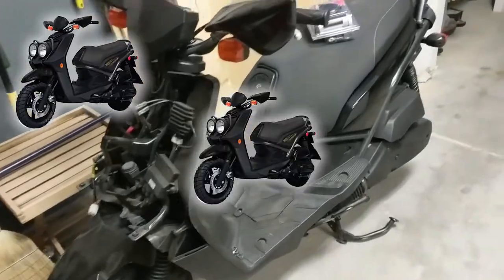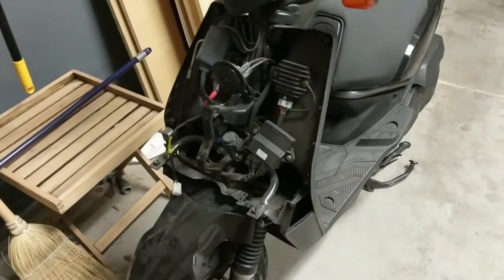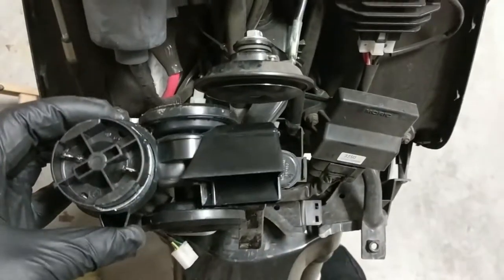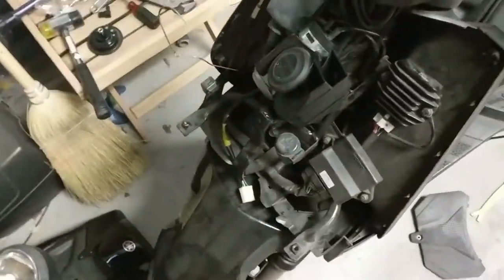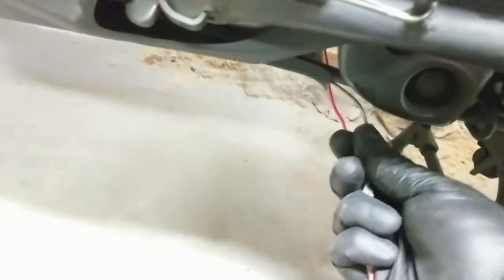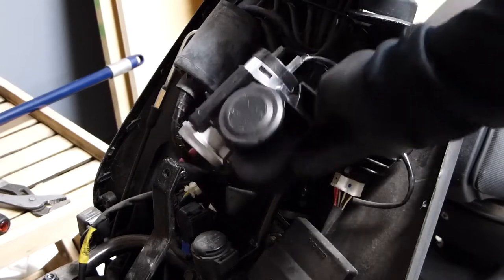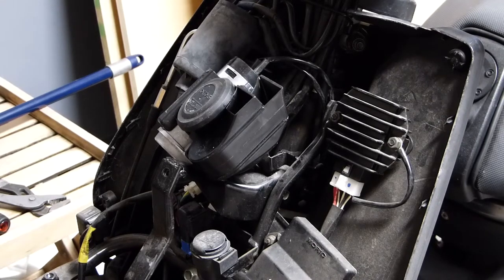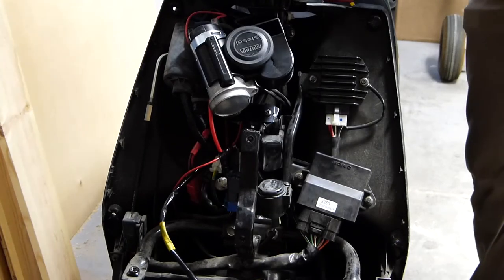Loud Scooter Air Horn Upgrade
How to upgrade a scooter horn to a car or truck style airhorn. Adding a loud scooter horn upgrade is a great safety feature and it is relatively easy. This video shows the truck horn installation on a Yamaha Zuma, but the process is virtually the same for the Honda Ruckus horn upgrade, honda metropolitan, Kimco horn, vespa, and many others.

Air Horn
Electrical Connector Kit
Inline Fuse
10 Gauge Wire
Auto Panel Tool Kit
Battery Tender
Zuma 125 Battery
Zuma 50cc Battery (’02-’12)